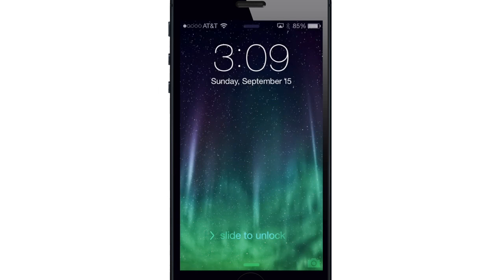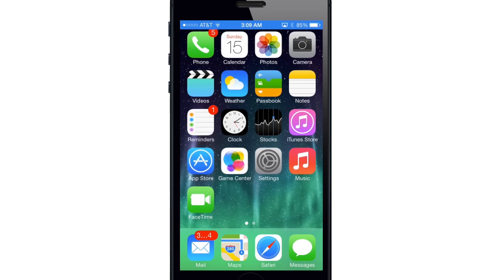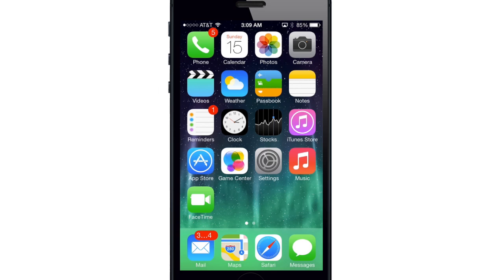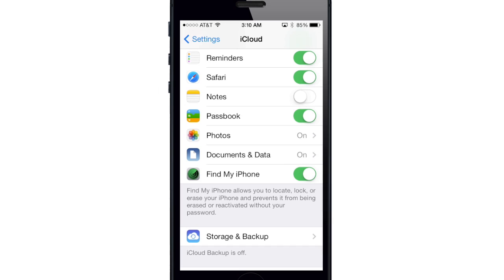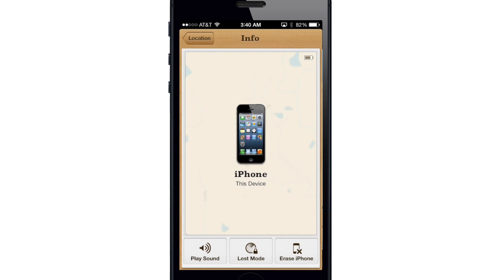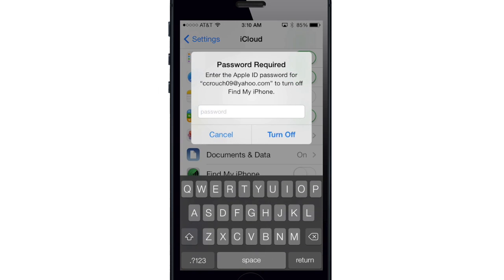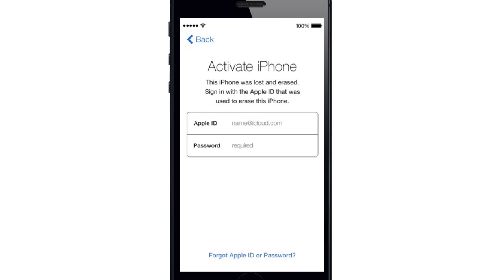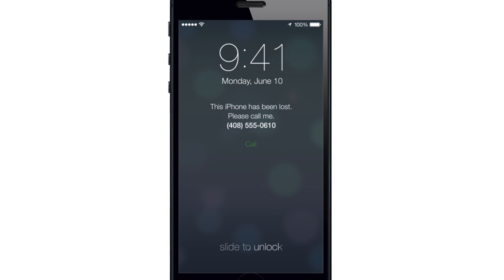iOS 7 Feature: Find my iPhone with Activation Lock - iPhone Hacks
We take a look at iOS 7's Activation Lock feature, which makes Find my iPhone a lot more foolproof.